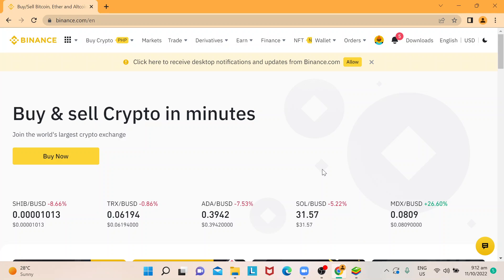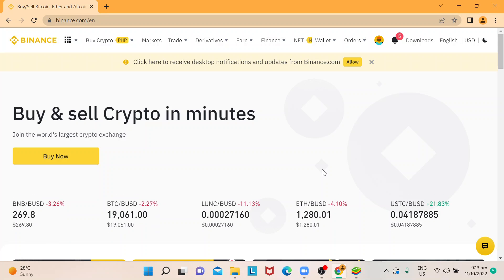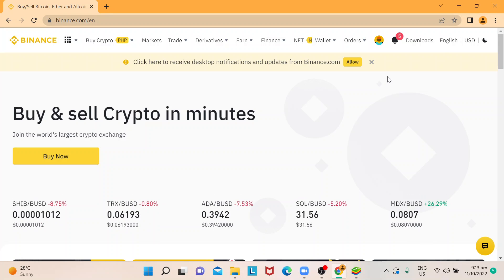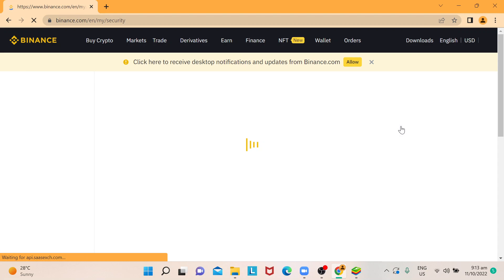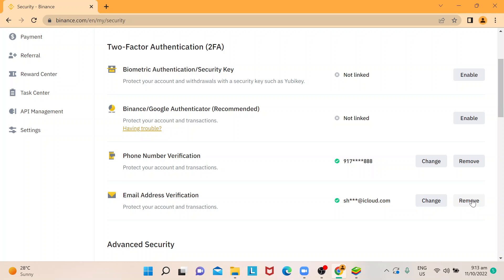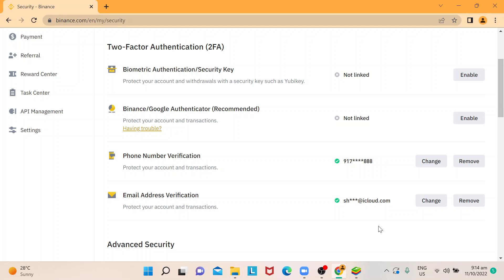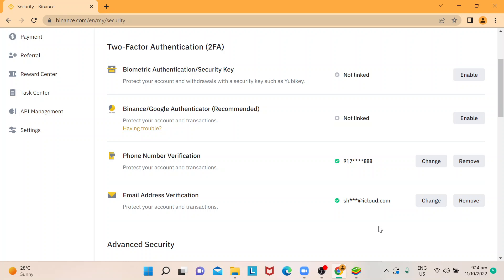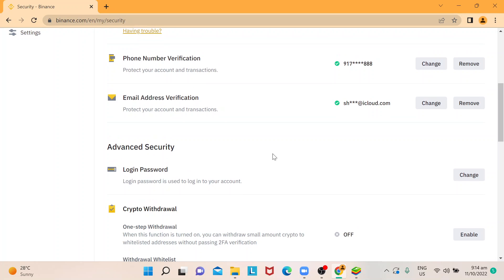How To Change Email Address In Binance Tutorial